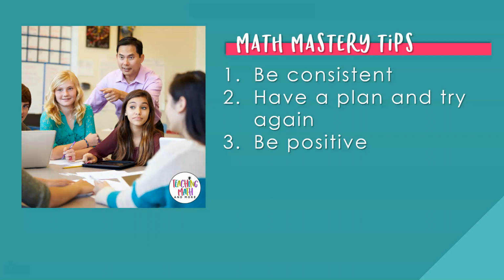How to Achieve Math Mastery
How to achieve Math Mastery in your classroom to help students who are a grade level or two behind in math. Learn how to teach students using the five-step math mastery method.